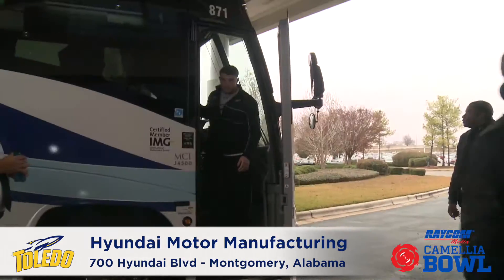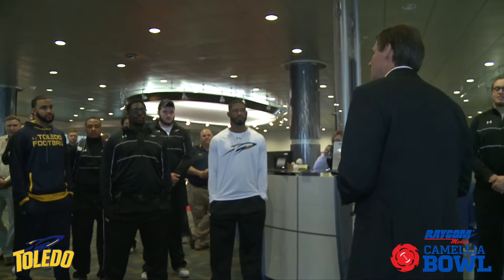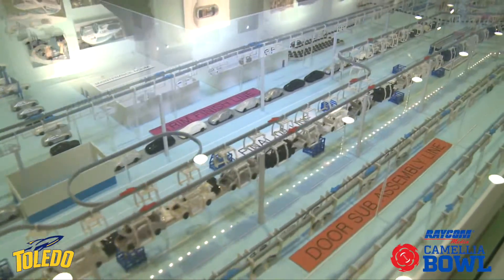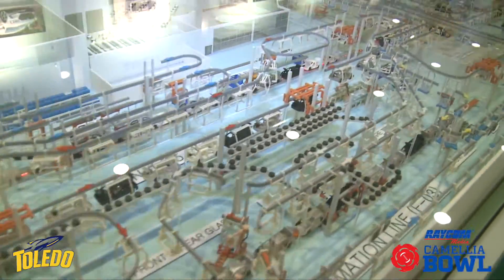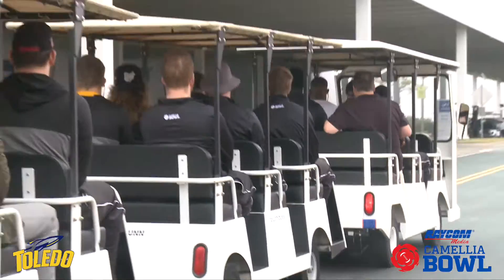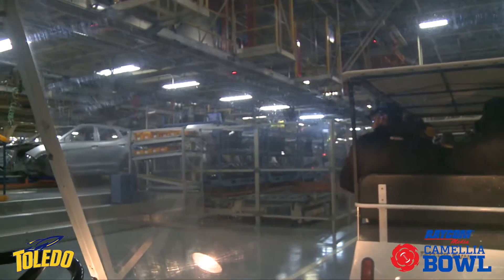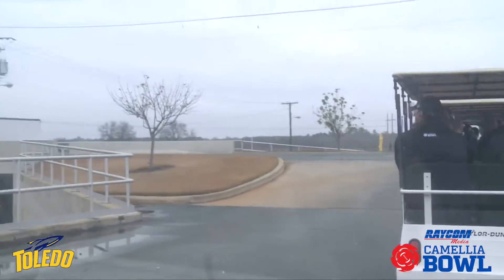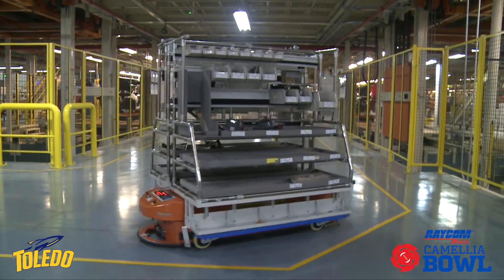Toledo Rockets at the 2016 Raycom Camellia Bowl: Day 2- Hyundai Tour